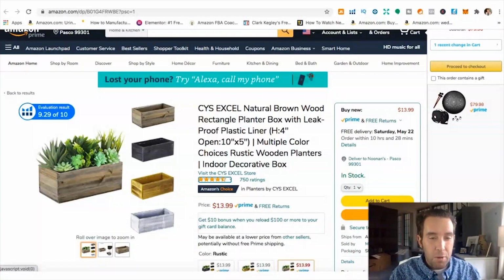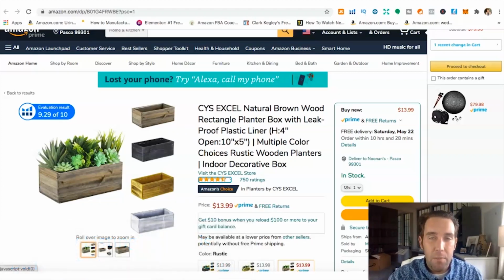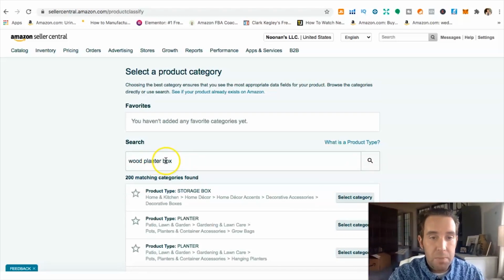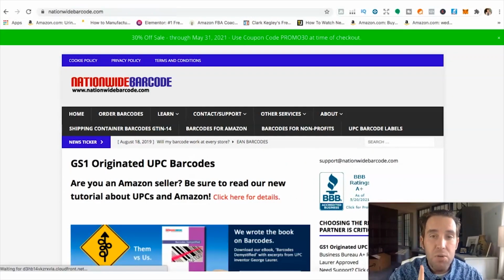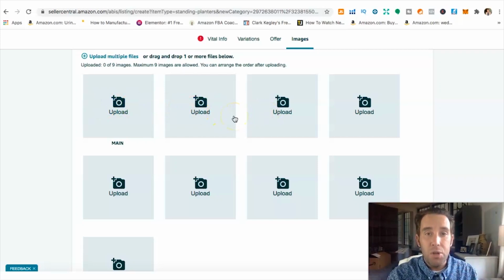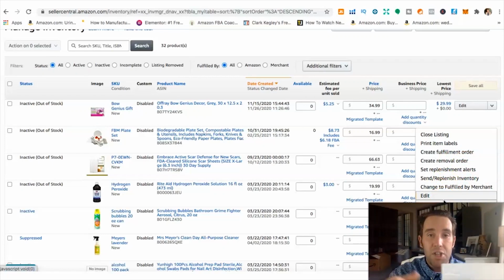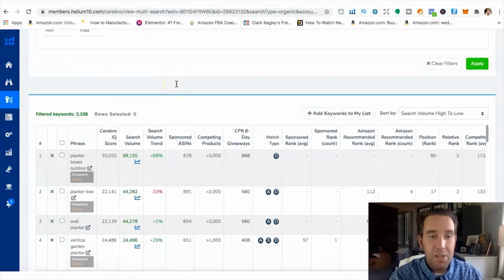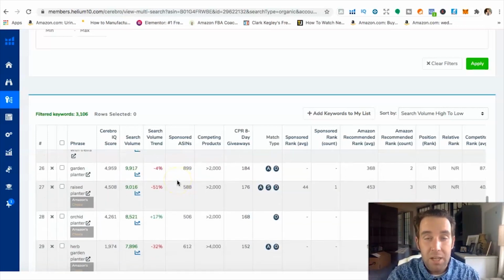Do This to Know the Product Will Sell, Amazon FBA Product Launch - How to Do a TEST Listing/ Launch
Amazon FBA product launch strategy in 2022 has definitely changed. Products and Niches can change so fast, prices all fall or tons more Competition comes in, making it hard to break in as a new Seller. One of the best new ways you can know if your Amazon fba product is going to be a good one, is by doing what is called a "Test Launch" or "Test Listing".
These test launches are much different from just creating a "Dummy Listings" - (which means just making the listing ahead of time).

By doing a Test Launch, you can gage:
-How competitive is this Product?
-What is the total amount of other Sellers, and Competition like?
-Can we break into this Niche/ Market as a new Seller, and start making strong sales right away? And,
-How expensive is PPC going to be for launching this product?

Follow along in this video and I walk you through doing these Test Listings" or "Test Product Launches" to reduce the risk of loosing money, and to make sure your product will be successful!

-30 min ($95)
-50 min ($150)

💭 OF THE DAY: "It’s necessary to find a mentor who can invest time to know your personal capabilities and business model." -Nigel Davies, Founder of Claromentis

Intro: (0:00)
Introduction to Test Launches: (0:10)
Intro to Test Listings and Test Launches: (1:48)
Getting Started - Can you be successful: (2:30)
Can You Start with Less Than $500?: (2:50)
What is a Dummy Listing (3:45)
Overview of Doing Test Launches: (4:15)
How Test Launches Work: (4:30)
Why Should We Do Test Launches?: (5:40)
When to do a Test Launch? (6:00)
How many Units Do We Need?: (6:29)
Creating the Test Listing: (7:00)
What Product do I Use for Test Launch?: (7:30)
Creating the Test Listing: (9:00)
Barcodes: (10:00)
Setting up the Listing: (11:15)
Sending 10 Units of Inventory to Amazon: (15:00)
Starting the Test Launch: (16:00)
Running the Test Launch Effectively: (17:00)
Why Run a Test PPC Campaign: (18:00)
Keywords: (18:30)
Analyzing the Results of Test Launch: (19:15)
Sales Came Through Organic vs. PPC?: (21:00)
Wrap-Up: (22:00)